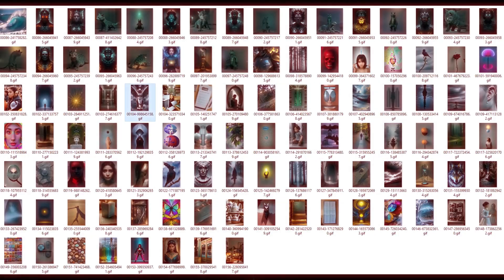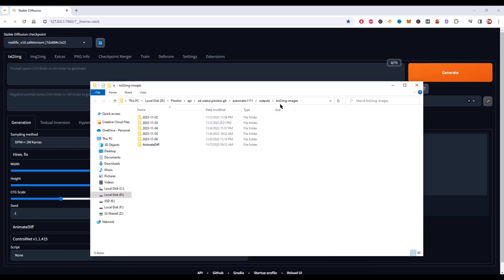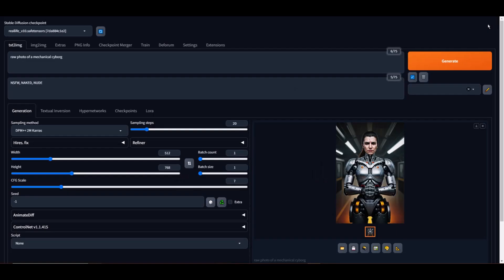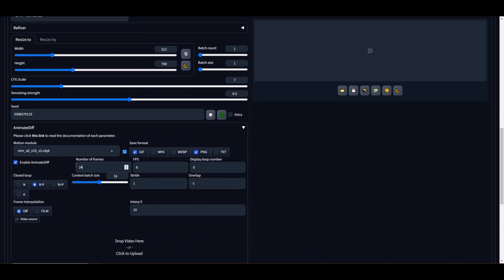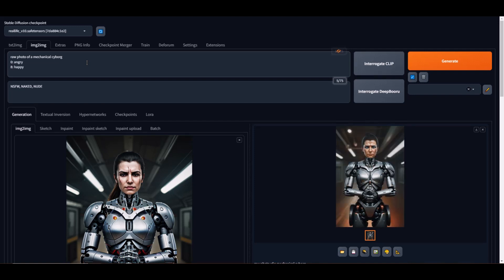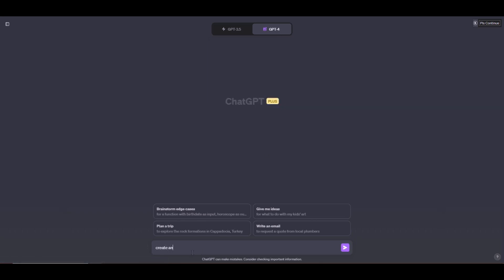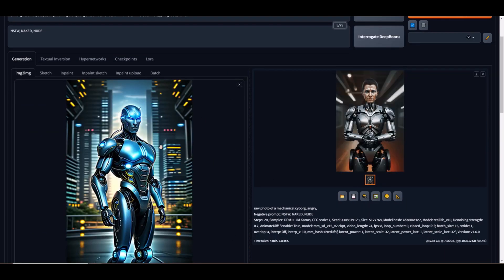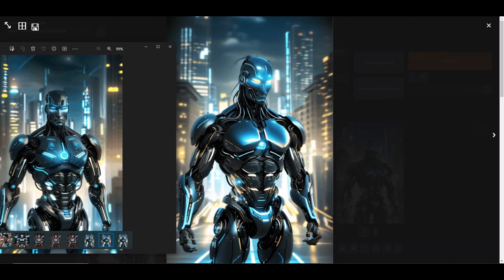AnimateDiff and Prompt Travel A BETTER Way to AI Animation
🎦 In this video:

Ready to dive into the world of AI animation with some fresh tools? This video is your guide! Learn how to craft eye-catching AI morphing videos using Stable Diffusion and two amazing extensions: AnimateDiff and Prompt Travel.

🚀 About the Video:

Get total control over FPS and animation length.
Free to use, unlike some other platforms.
Installation is straightforward, just like any Stable Diffusion extension.
Full path and installation steps are clearly outlined.
Links to necessary CKPT files are in the description.
👾 Creating Animations:

Verify installation through the AnimateDiff and Prompt Travel tabs.
Use a single prompt or combine with Prompt Travel for varied expressions.
Tips on denoising strength for optimal image quality.
Demonstrate prompt travel with frame-specific instructions for changing expressions.
💡 Extra Tips:

If you’re a DALL-E user, see how to blend its capabilities with Stable Diffusion for even more creative results.
Whether you’re tweaking seeds, frames, or expressions, get ready for a walkthrough that will supercharge your AI animation game!

📌 Remember to grab the CKPT files from the description, and let's make some animation magic! 🌟